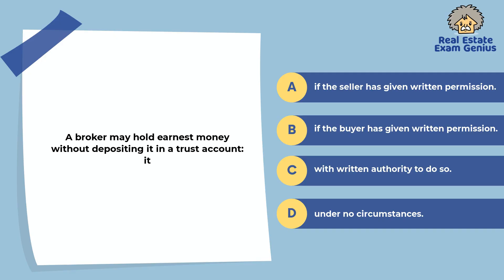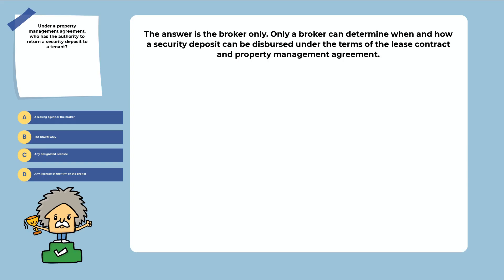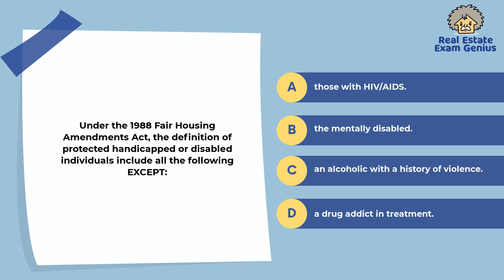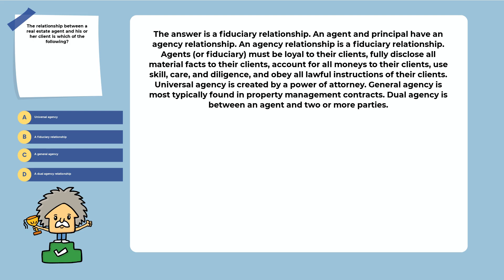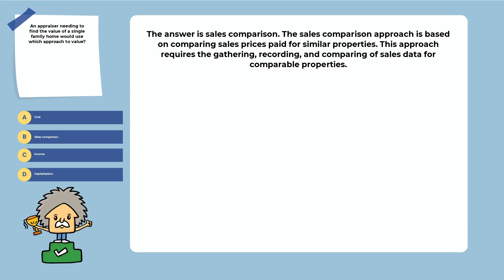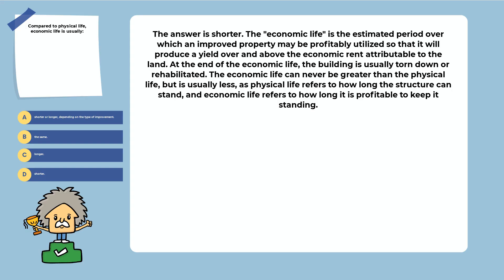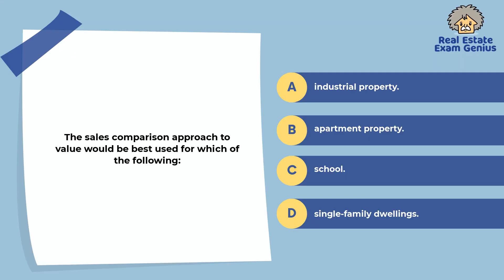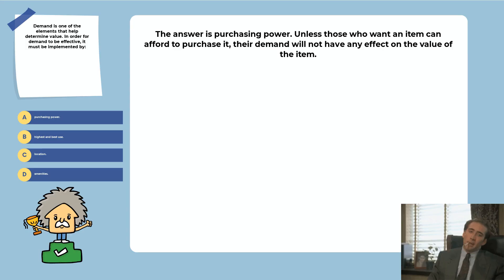50 MUST KNOW Real Estate Exam Practice Questions in 30 minutes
In this video, we're doing a speed round of 50 real estate exam practice questions in 30 minutes. This is a great way to quickly test your knowledge and see where you might need to focus more on your studies.

00:00 Introduction
01:49 Ethics Question
04:04 Trust Account Question
07:42 Leasing Question
08:21 Contingency Question
09:05 Contract Question
09:28 Fair Housing Question
10:13 Fair Housing Question
10:45 Representation Question
11:50 Disclosure Question
12:19 Agency Question
13:00 Agency Question
13:36 Representation Question
14:05 Agency Relationship Question
14:53 Agency Question
16:10 Representation Question
17:24 Brokerage Operations Question
18:25 Appraisal Question
19:36 Appraisal Question
20:27 Appraisal Question
21:06 Reconciliation Question
22:03 Replacement Cost Question
22:32 Appraisal Question
23:14 Economic Life Question
24:05 Income Approach Question
24:34 Appraisal Question
25:26 Depreciation Question
25:55 CMA Question
27:28 Appraisal Question
28:10 Appraisal Question
29:08 Appraisal Question
30:31 Appraisal Question
31:16 Appraisal Question
32:24 Value Question